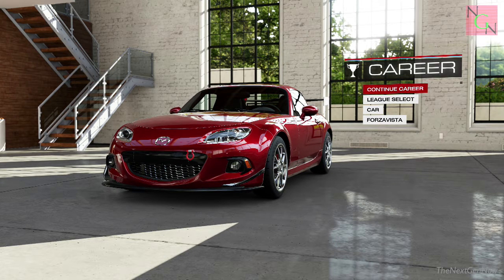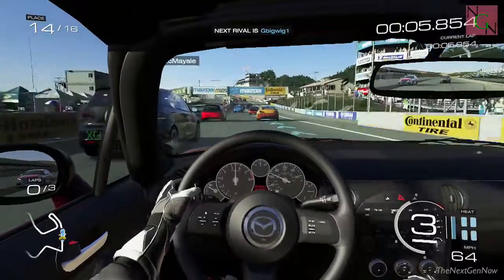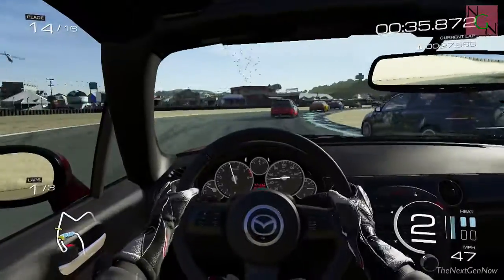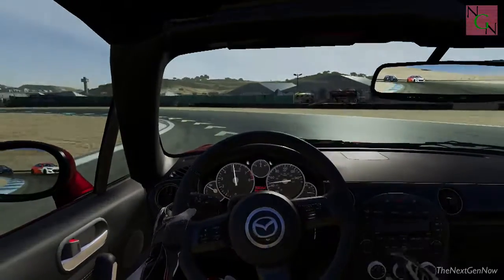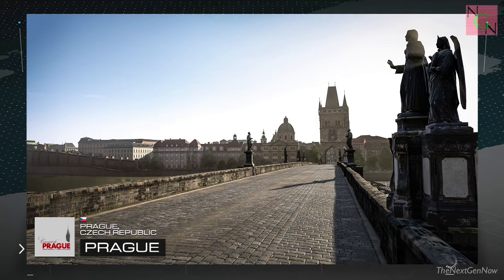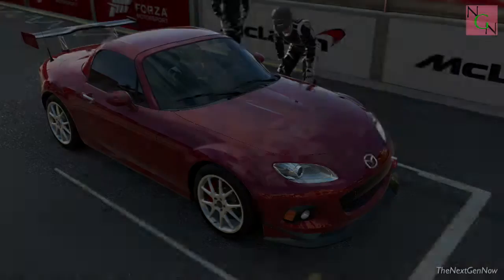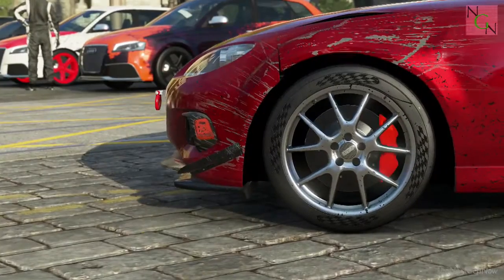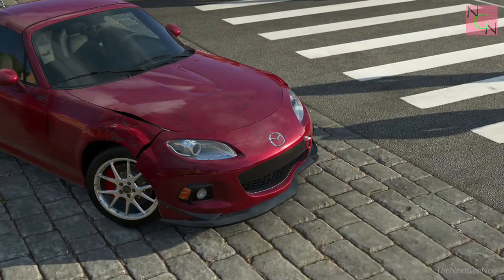Let's Play Forza 5 Part 3 - Driving the Upgraded Mazda MX-5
Part 3 - "Mazda MX-5 Upgrades".  Third part of my journey in Forza 5 with my live commentary and me giving my impressions of the game as I play.  In this episode I take my upgraded Mazda MX-5 to race on Laguna Seca and Prague to see what it can do.